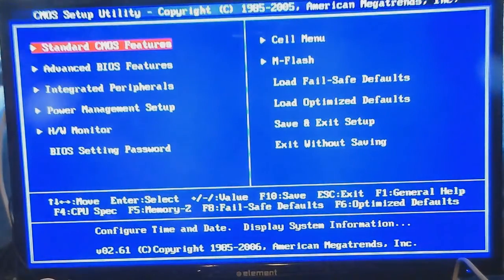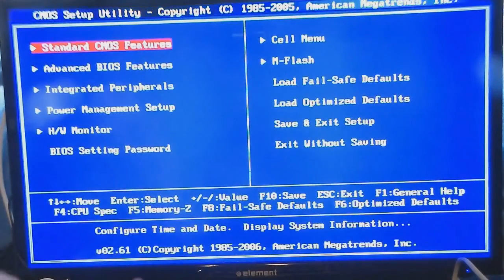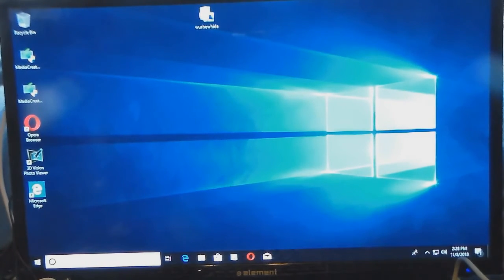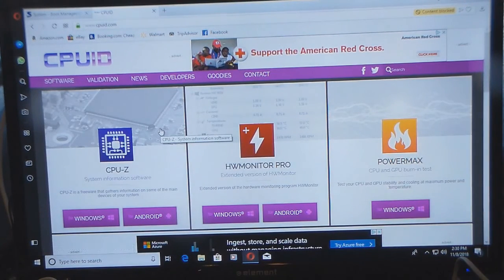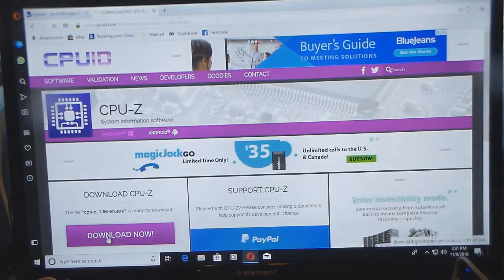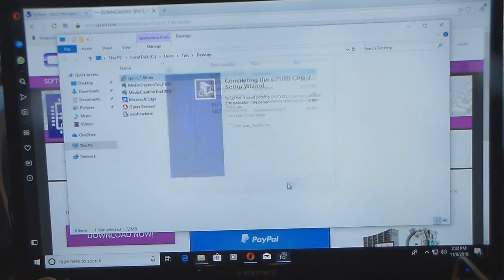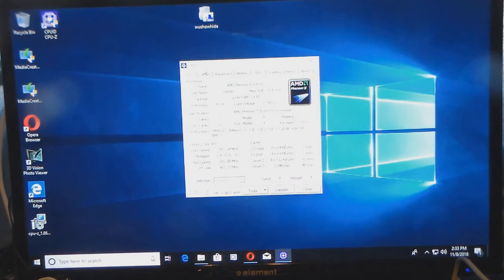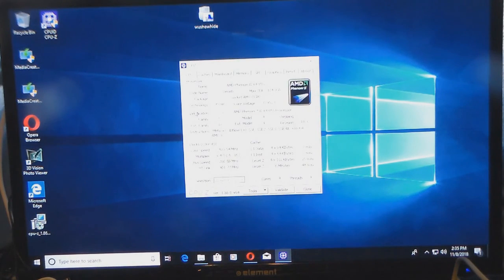cpu z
get detailed information on your computer